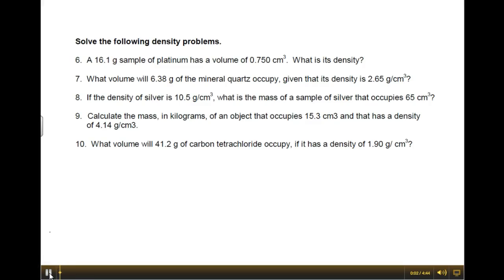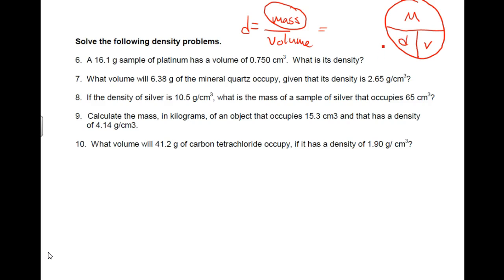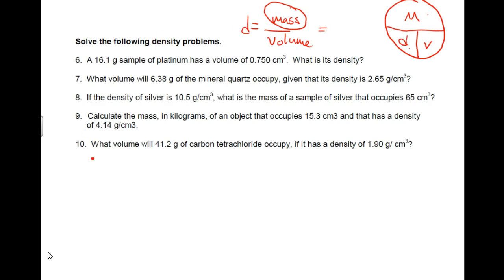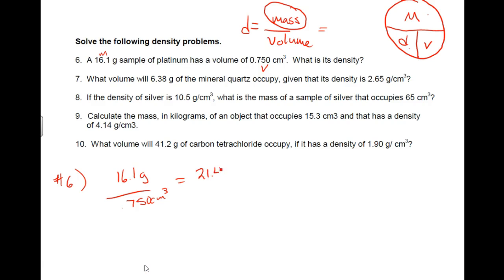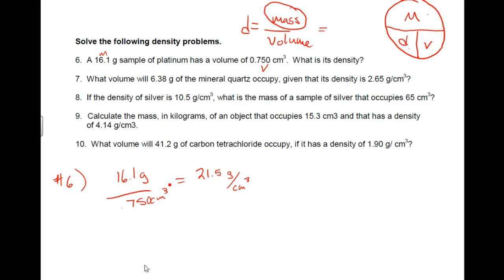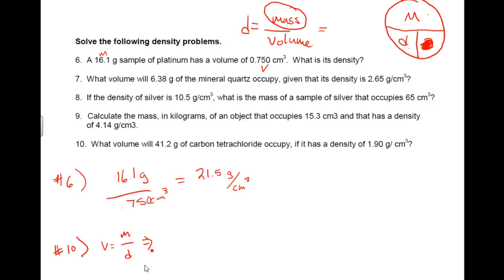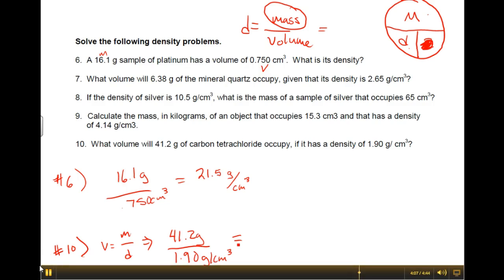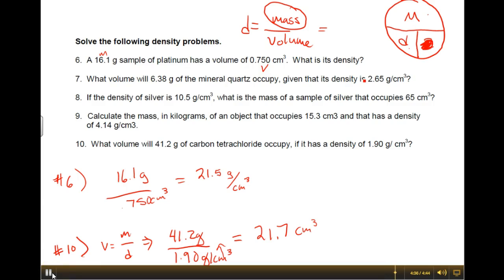Chemystery HW help 6-10_2